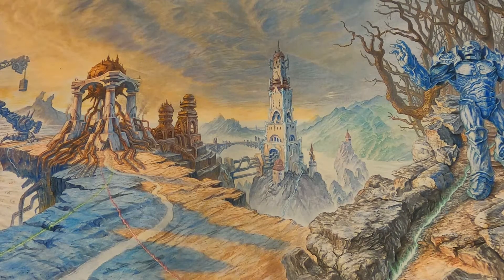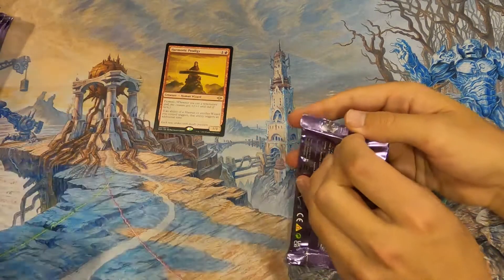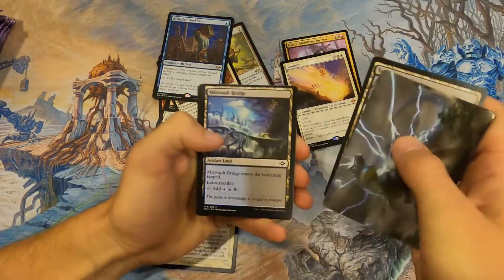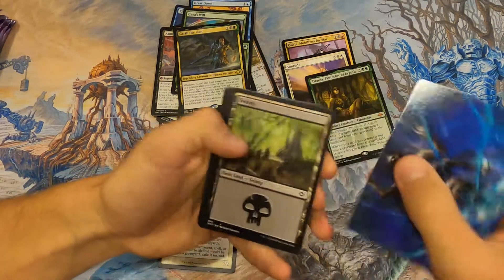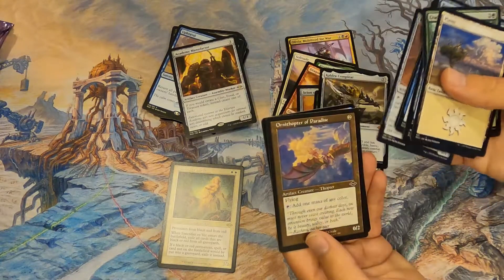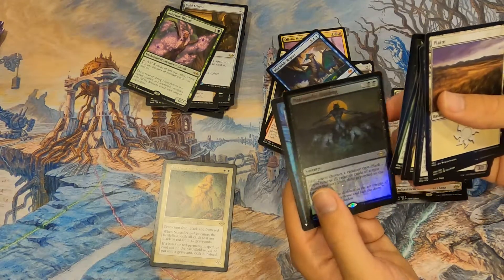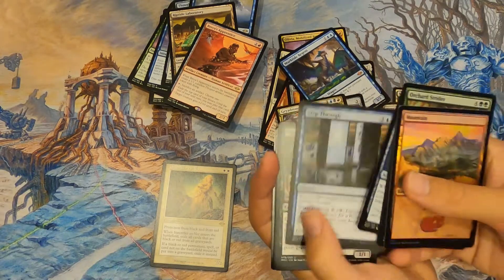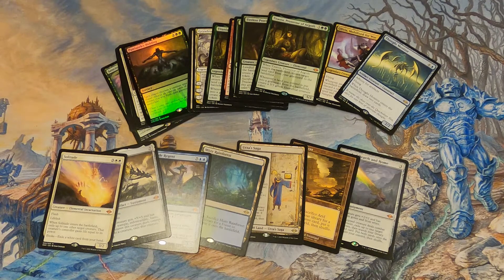Modern Horizons 2 Set Booster Box! Giveaway! I guess even the weak boxes are good...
Modern Horizons 2 Hype!!!

We have so many open giveaways that will closing very soon! We're giving away a whole MH2 prerelease pack!

MH2 videos coming soon!!!

Tell us your favorite card or just say hi in the comments and you are entered to win!
Share one of our posts on Instagram for an extra entry!

*IF YOU WIN A GIVEAWAY * Send in a video of you cracking the pack you win to to be featured in a future giveaway winner video!

Welcome to our brand new channel, Casual Commander Bros!
We are Adam and Peter Warnick
Whatever we think is interesting, funny, fun or epic we will be posting!

If you want to buy any of these cards, check out our TCGplayer shop Casual Command Bros